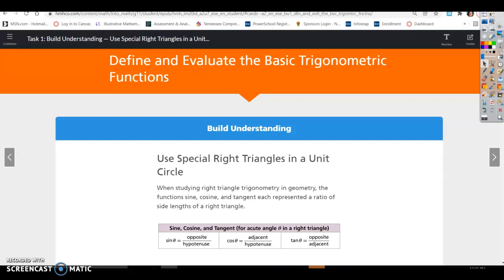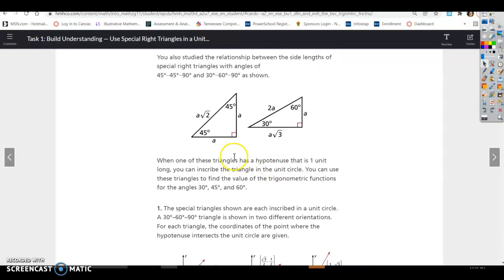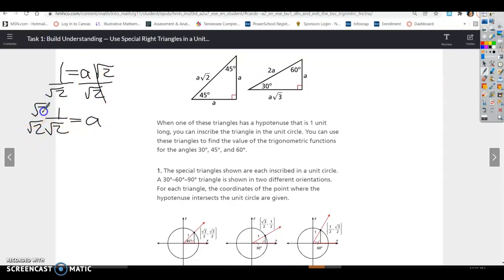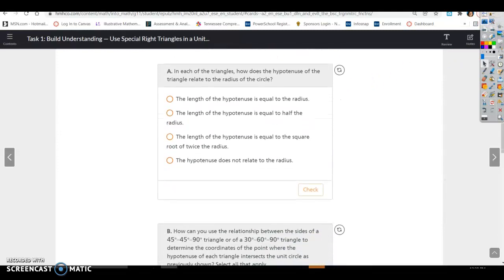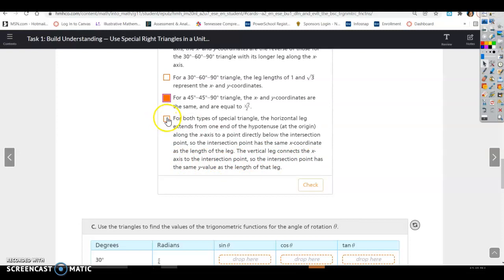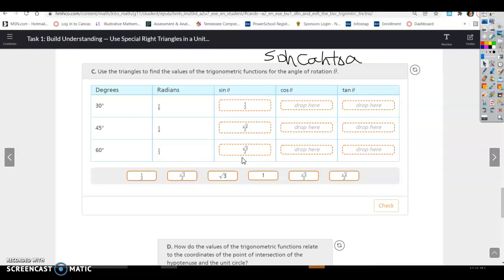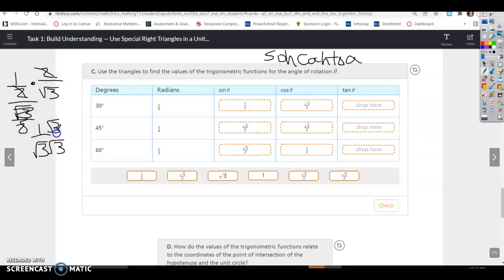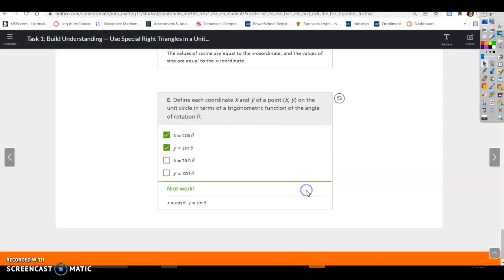Alg.2_Lesson15.2_Task1